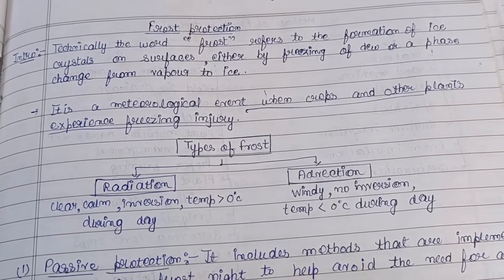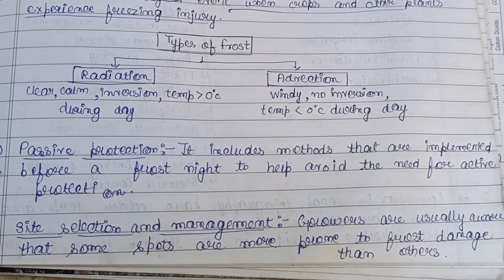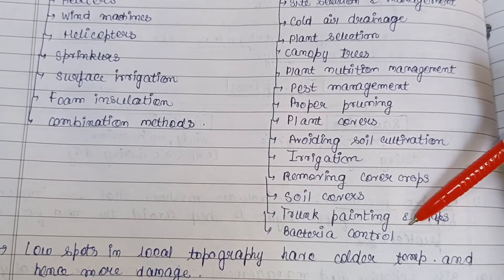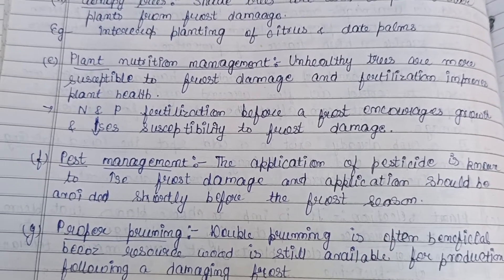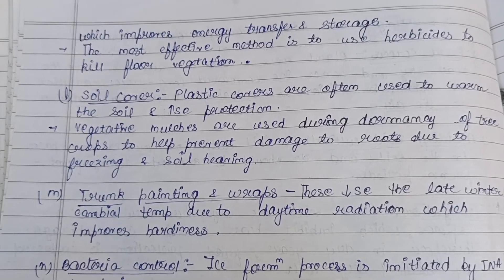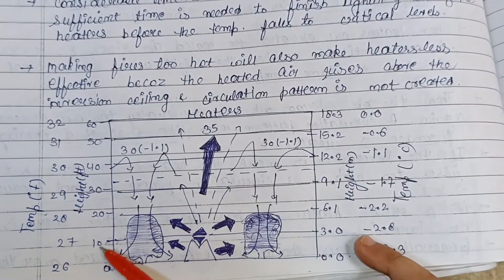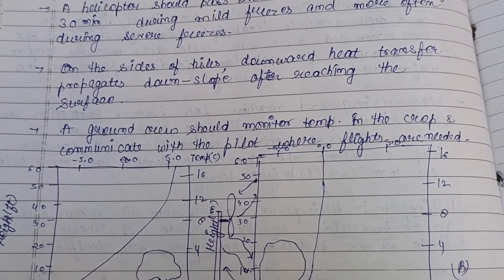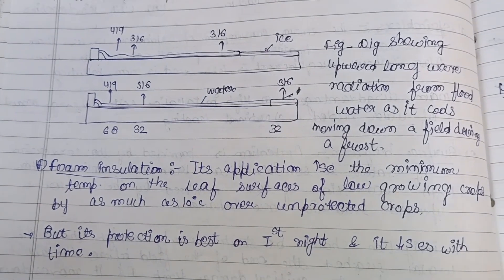Frost Protection methods in Plants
This video gives details about the Frost Protection methods in Plants that is Active and Passive methods along with diagrams .Video is in notes format for better representation in Exam.